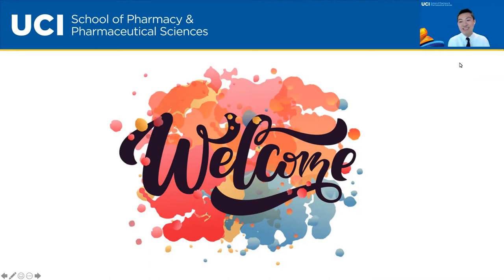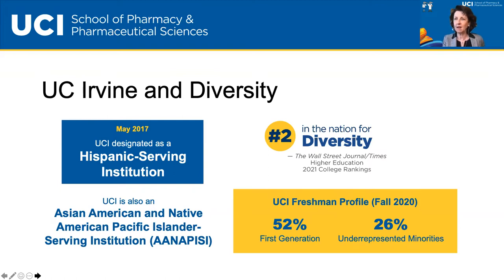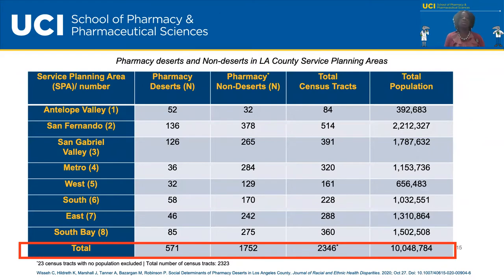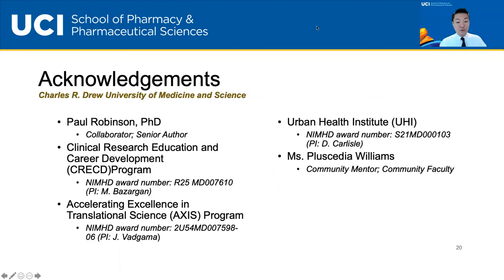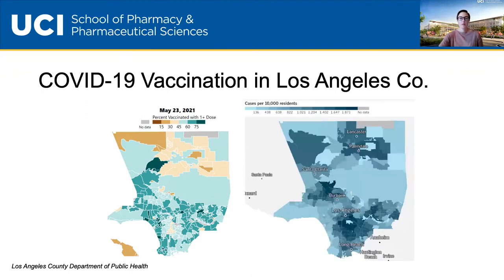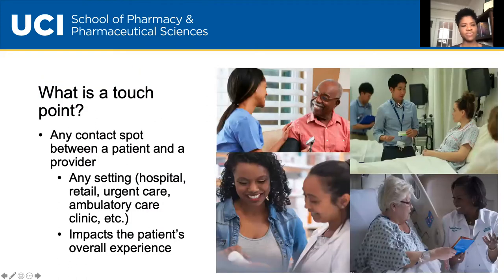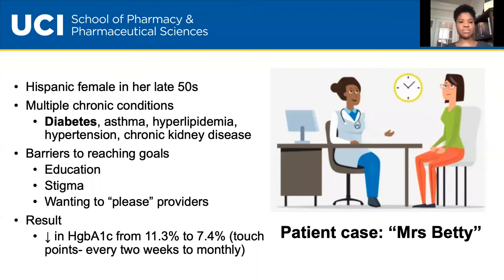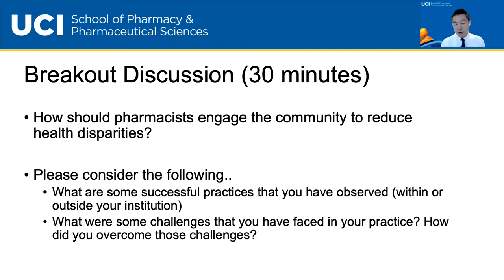UCI Webinar: Health Disparities in Pharmacy Practice within the Community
On June 4, 2021, the UCI School of Pharmacy and Pharmaceutical Sciences hosted a webinar on "Health Disparities in Pharmacy Practice within the Community." The speakers included:

- Cheryl Wisseh, PharmD, MPH, Health Sciences Assistant Clinical Professor
at the UCI School of Pharmacy & Pharmaceutical Sciences
- Keri Hurley-Kim, PharmD, MPH, Health Sciences Assistant Clinical Professor at the UCI School of Pharmacy & Pharmaceutical Sciences
- Jacqueise Unonu, PharmD, Clinical Assistant Professor at the Howard University College of Pharmacy

For more information about the UCI School of Pharmacy and Pharmaceutical Sciences,